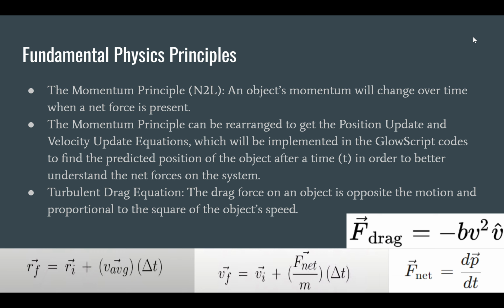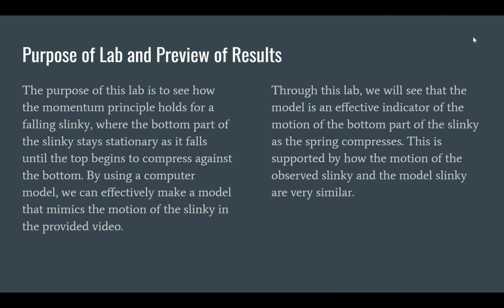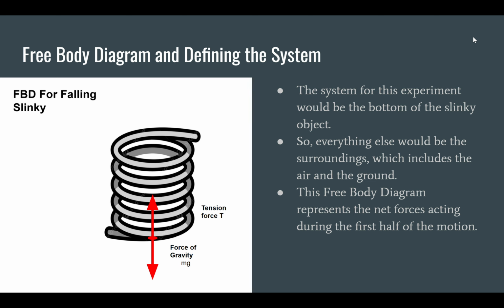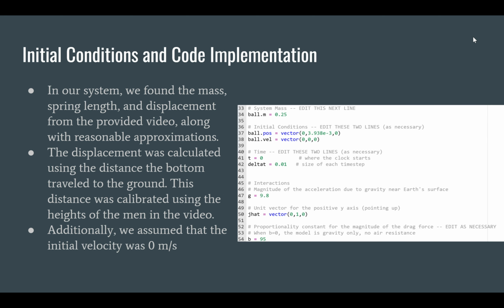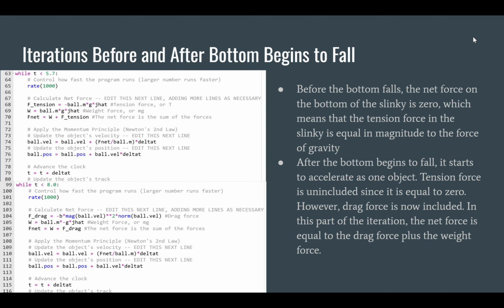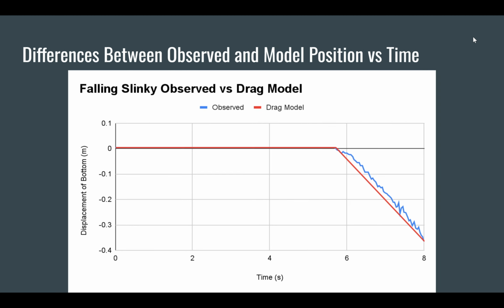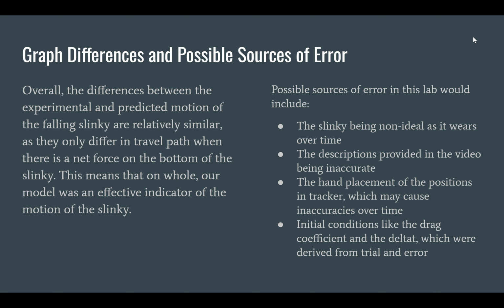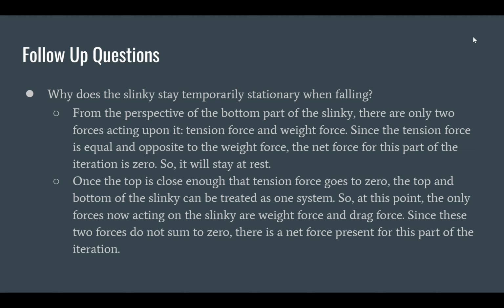PHYS 2211 Lab 5: Falling Slinky Presentation